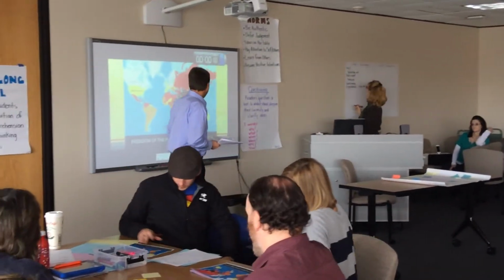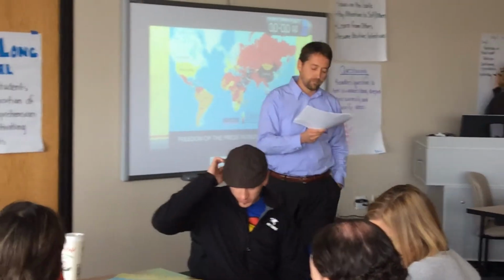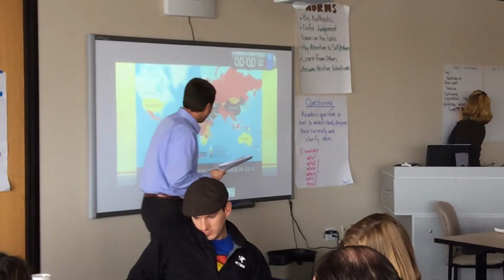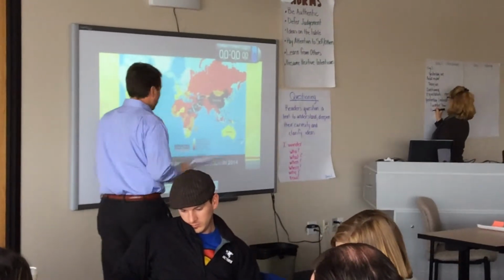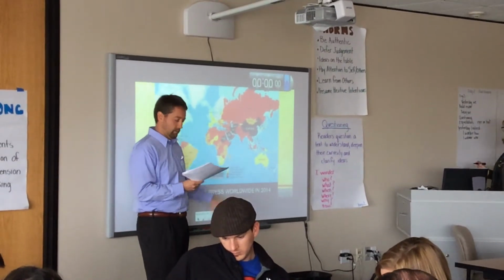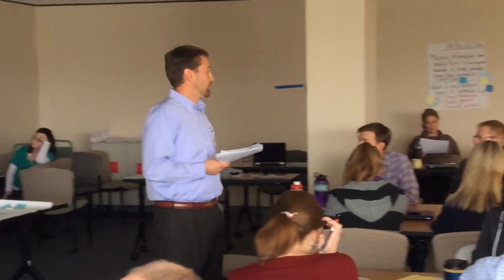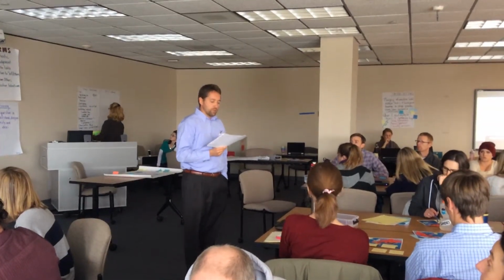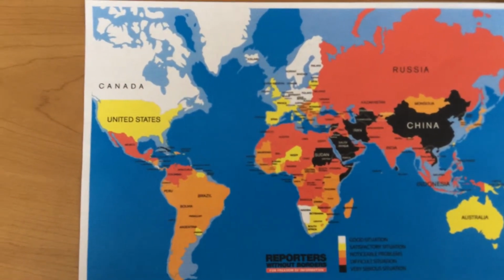Shared Reading Day 2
Cross Content PD shared reading day 2 Questioning